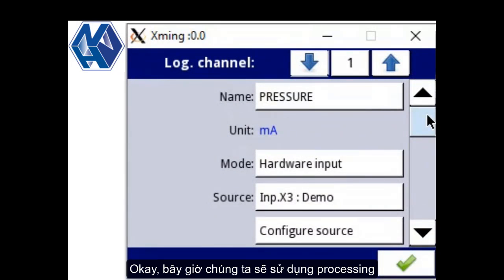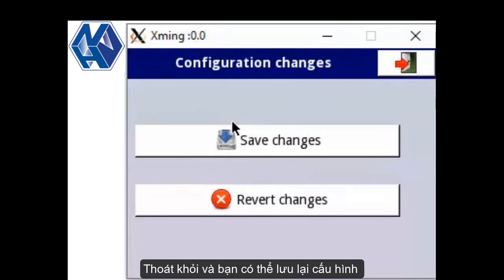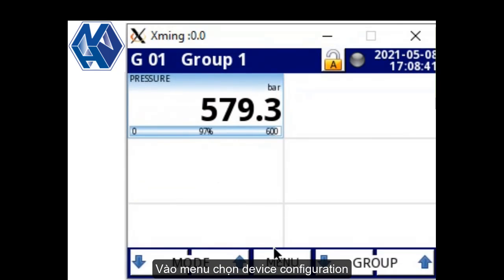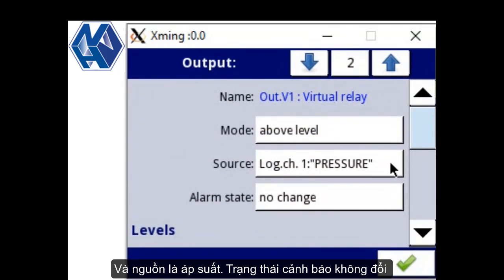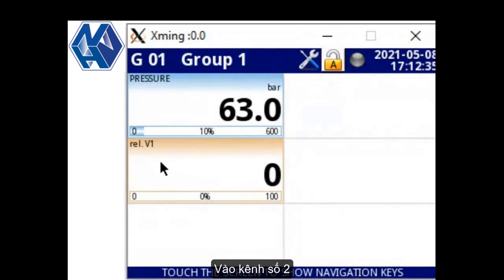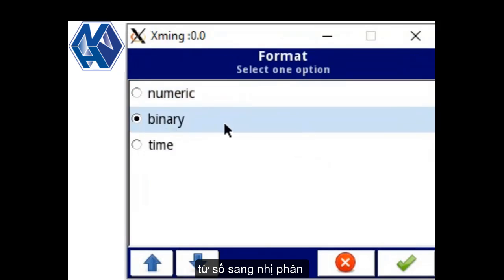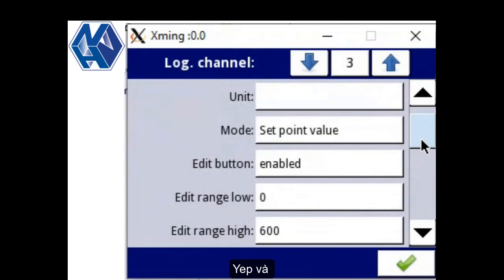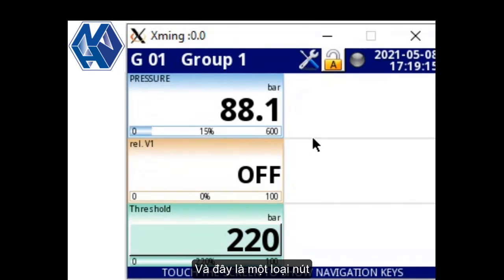Cấu hình relay triggering and on screen button